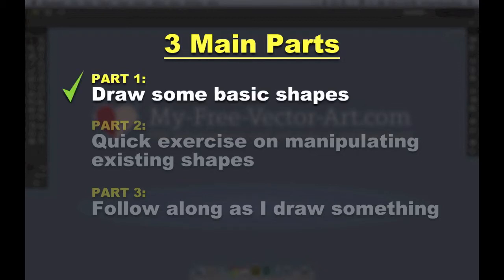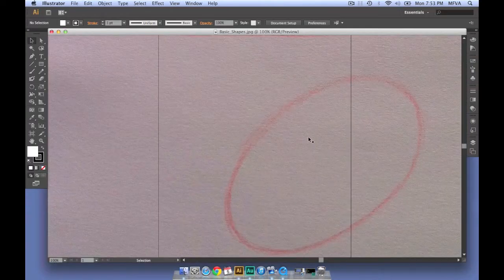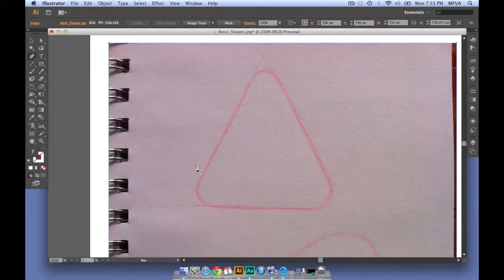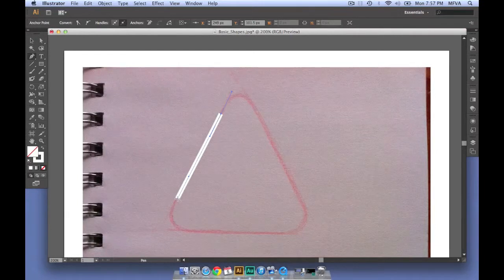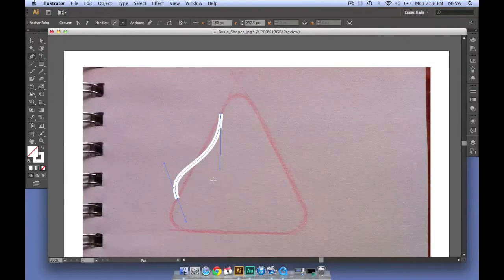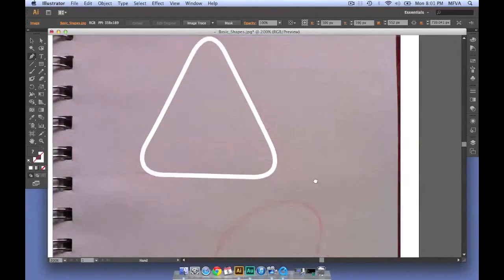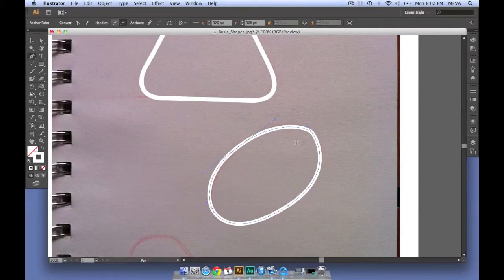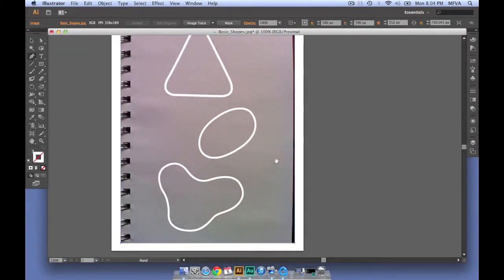Pen Tool Crash Course: Part 1 - Basic Shapes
Welcome to my Pen Tool Crash Course!  This is Part 1 of a simple introduction to the pen tool, straight and to the point.  I really hope you get something out of it.